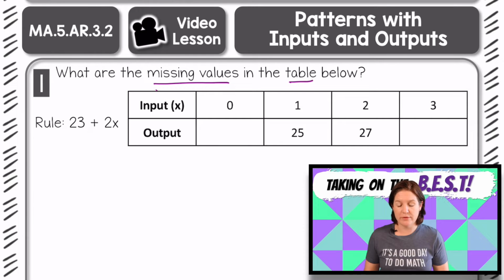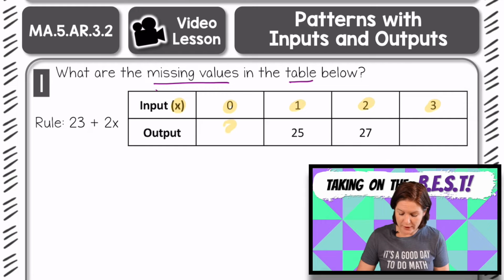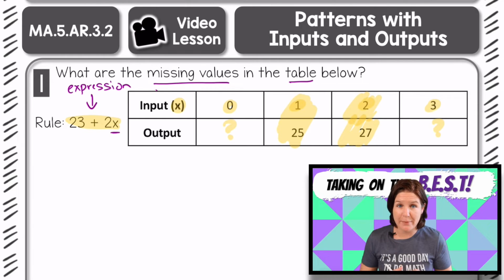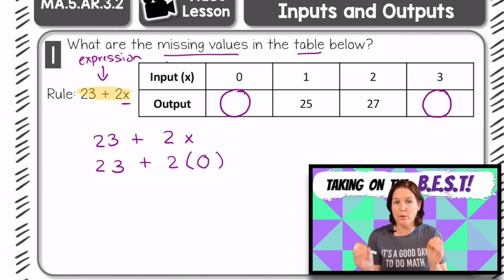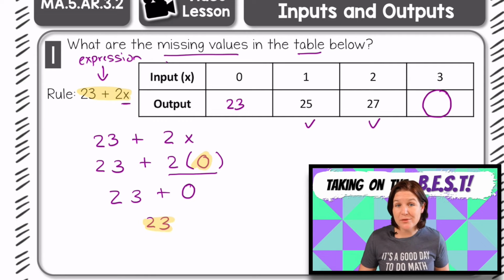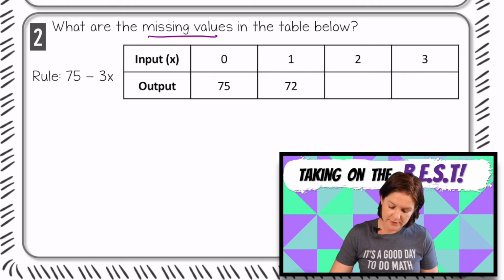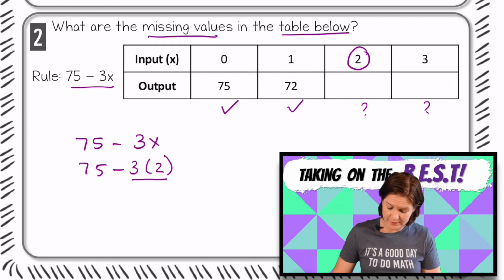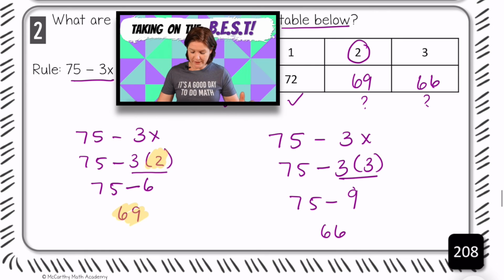5th GRADE | Florida B.E.S.T FREEBIE | MA.5.AR.3.2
Please enjoy this special BONUS 3rd GRADE FREEBIE episode that comes directly from the Members Area of "Taking on the B.E.S.T." at McCarthyMathAcademy.com

Grab your this BONUS Freebie printable for this episode (PLUS gain instant access to all of the weekly FAST Math Freebie episodes)

Sign up for more in-depth video lessons specifically aligned to Florida's B.E.S.T Standards

How about a 15-Day Countdown to the FAST Math Assessment? Check it out!